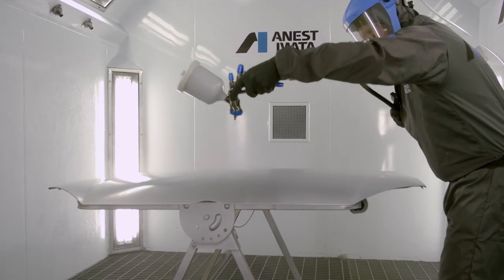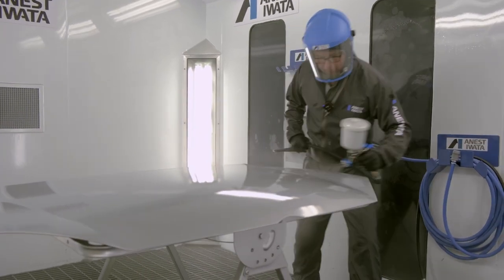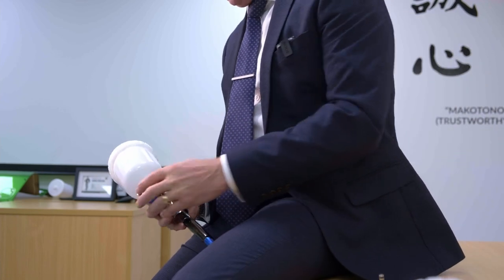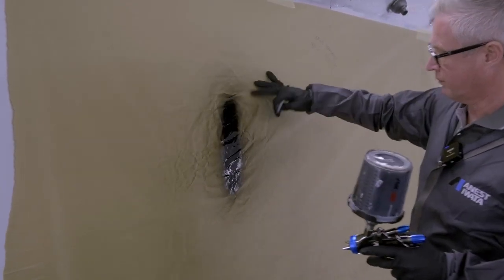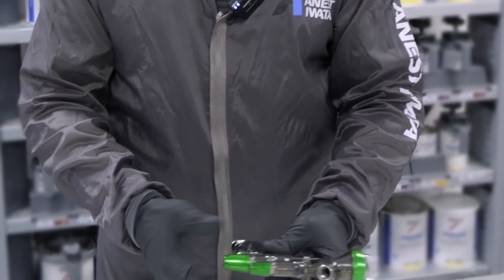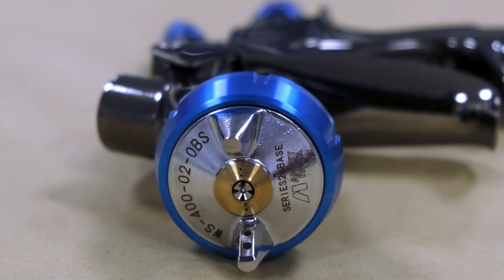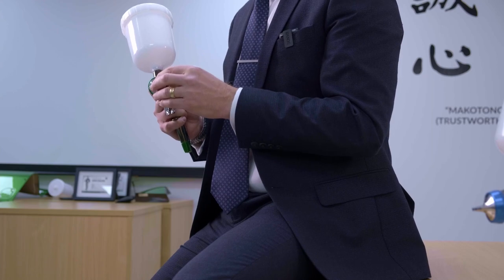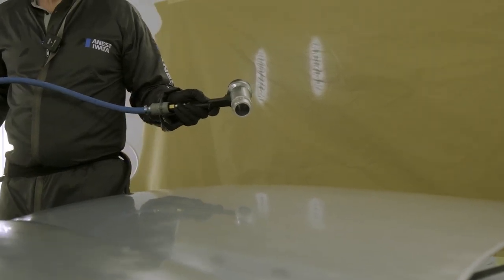Series 2 Launch - Chapter 3: Why Series 2?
In this excerpt of the full Series 2 Launch video we're focussing on the new features of the spray gun which greatly improve both spraying performance as well as the user experience.